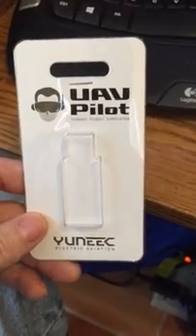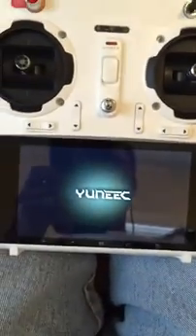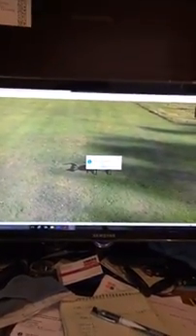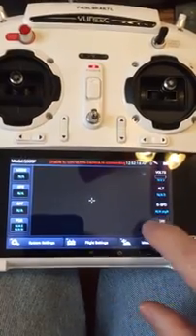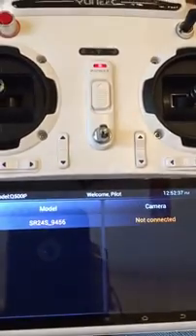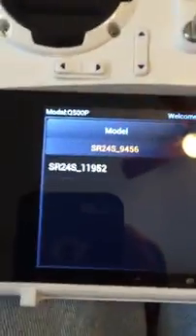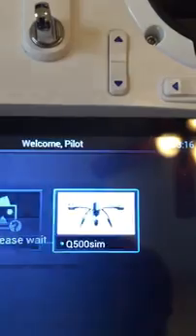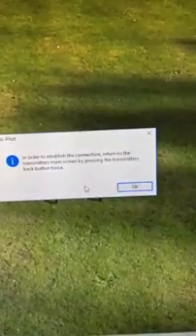Yuneec UAV Pilot Binding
Binding the ST10+ with the USB SIM from Yuneec